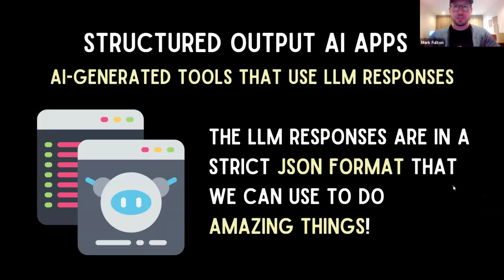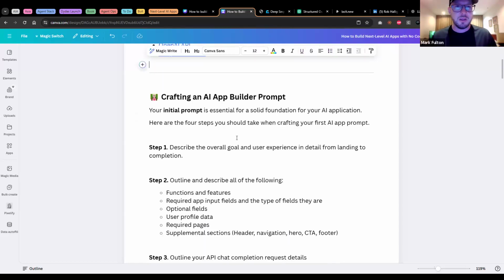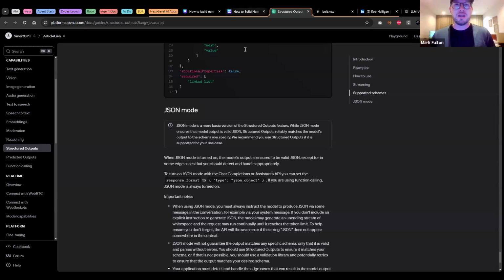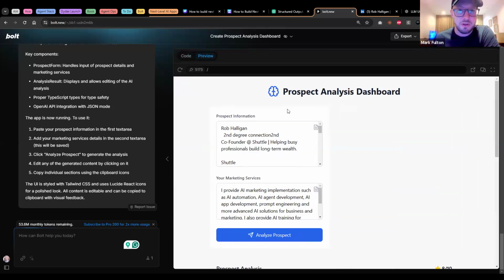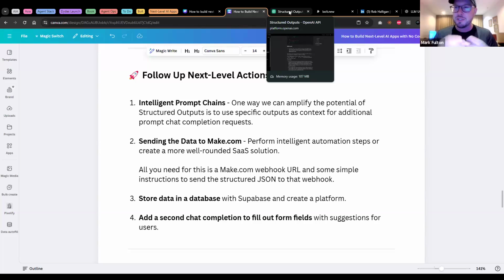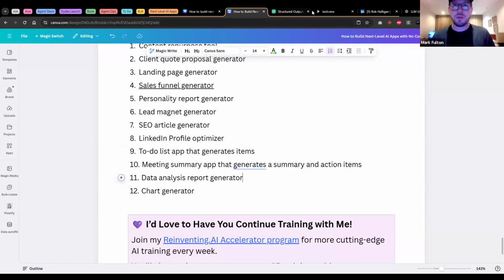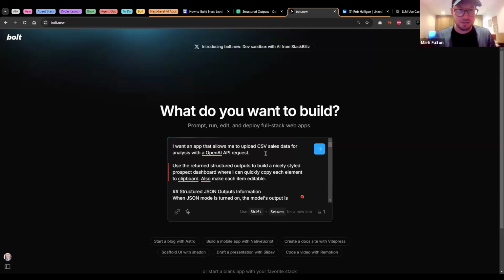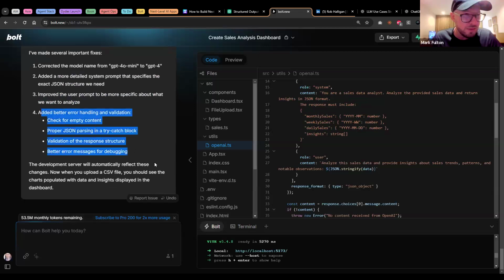How to Build Next-Level AI Apps with No Code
Learn to use Bolt and top AI models to create incredible apps with no code.